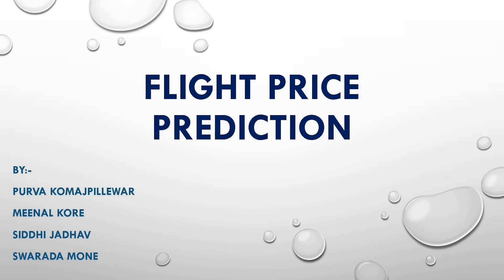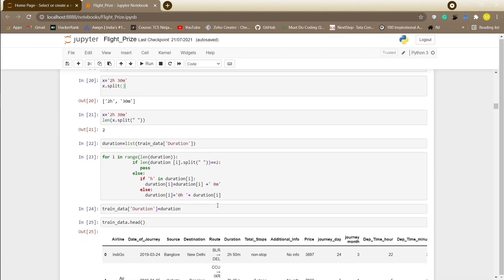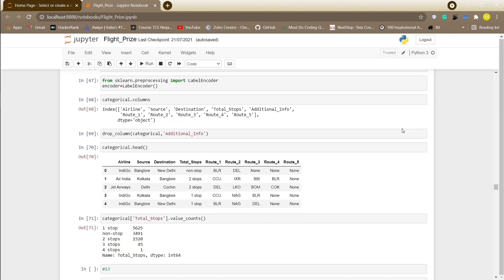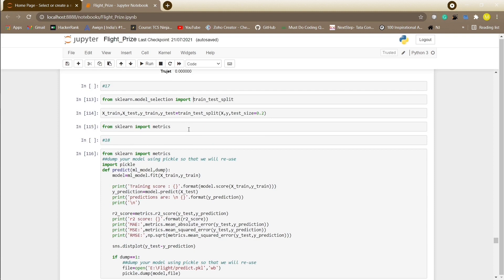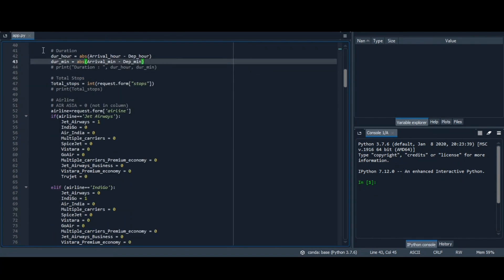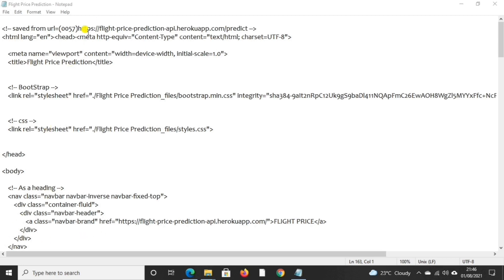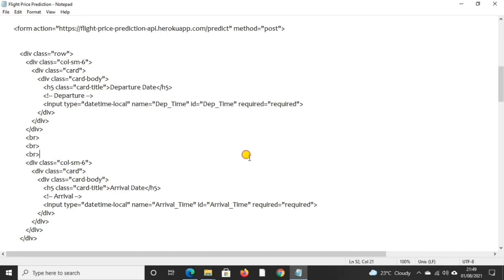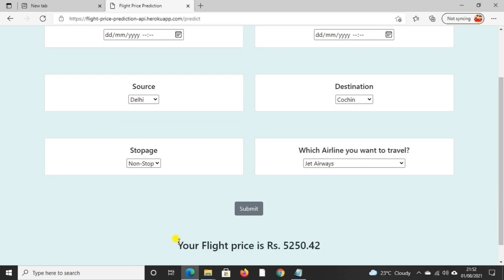Flight Price Prediction | Data Science mini project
Data Science mini project demo